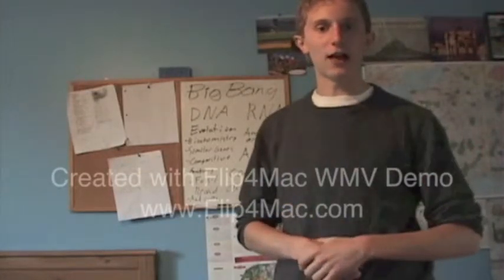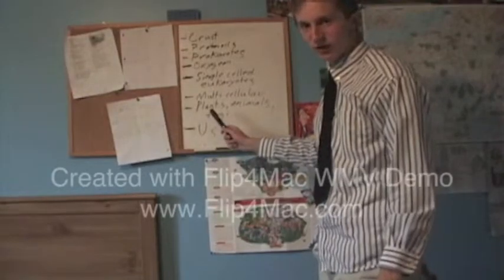John Nye the Science Guy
This was a project done by grade 11 students about evolution. It was based on John Nye the Science Guy. We do not promote or refute the theory of evolution, because it is only a theory.